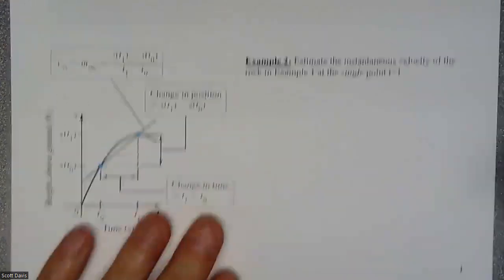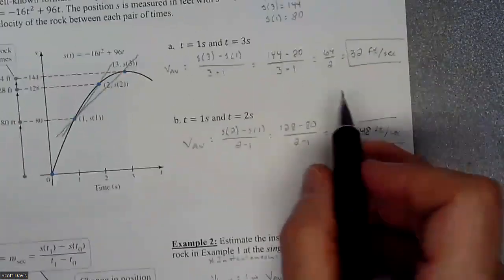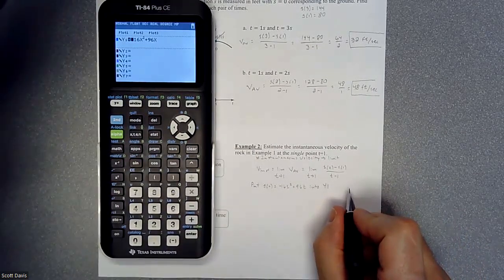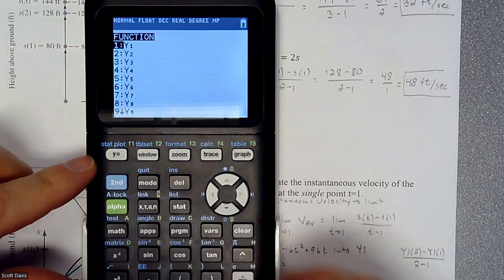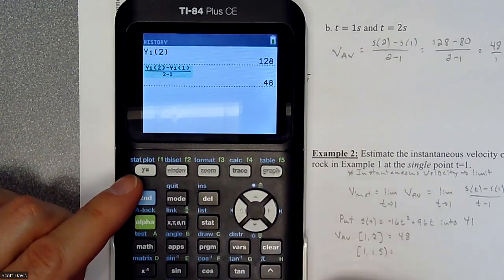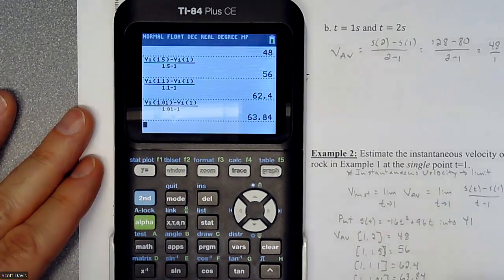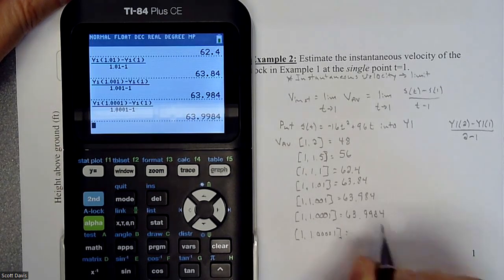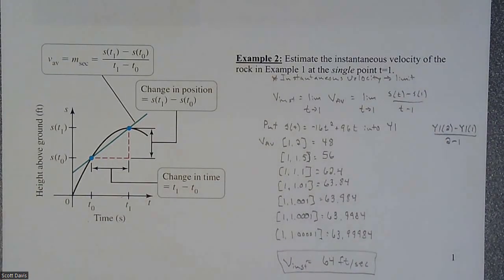Calc 1 - Finding Instantaneous Velocity with a Table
Introducing the idea of Instantaneous Velocity as the the limit of a secant line.